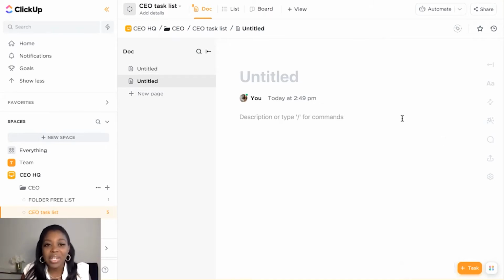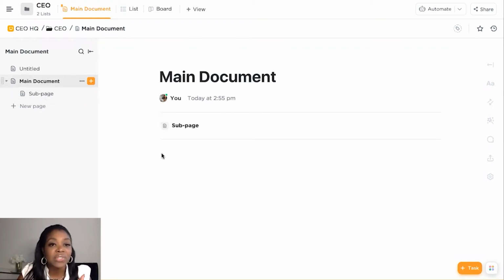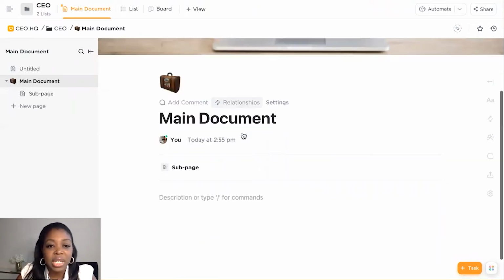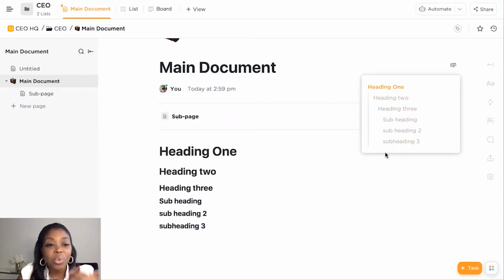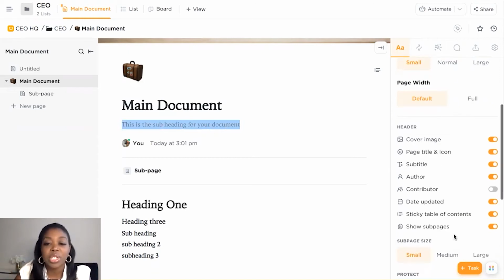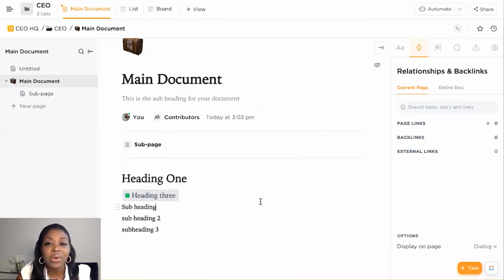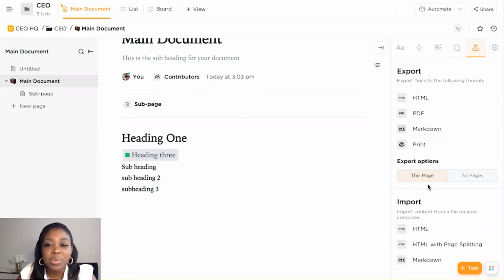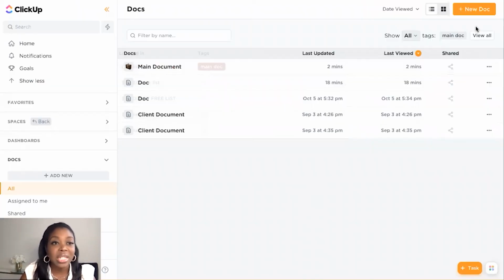ClickUp Docs 3.0 | Create better documents in ClickUp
ClickUp Docs 3.0 video tutorial

This video takes you through the updates for creating ClickUp documents in the newly updated ClickUp docs view. This tutorial shows how you can build useful documentation for your business in ClickUp to manage your business, clients and team.

Have a look below for more useful resources!